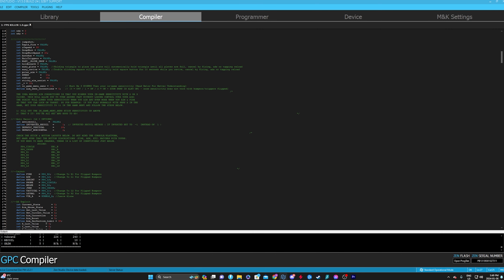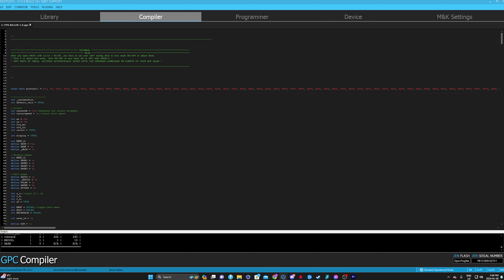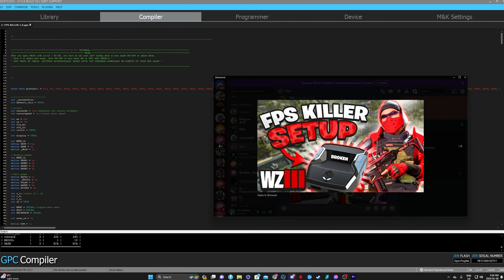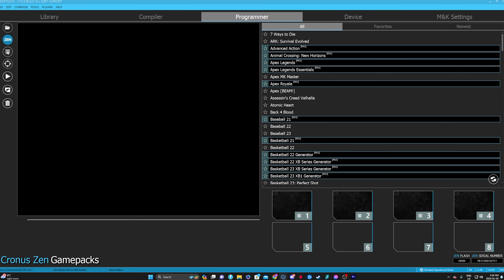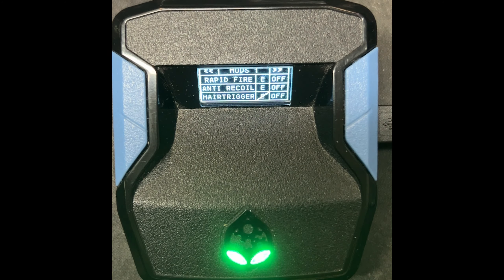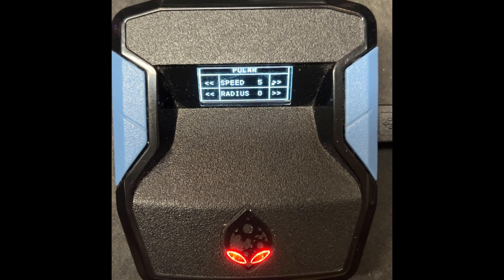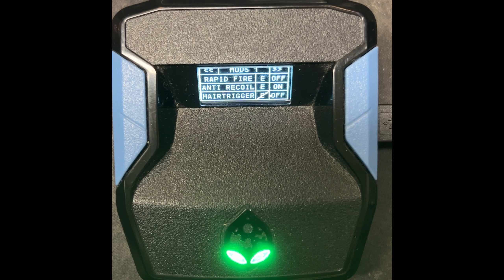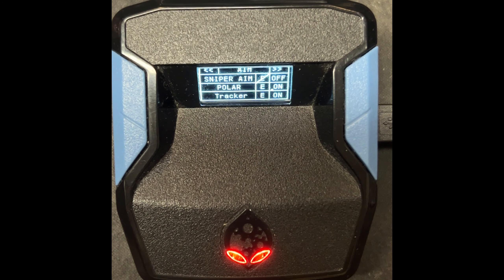FPS KILLER 1.0 | Cronus Zen Script Setup For Universal Script !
we are helping people get better aim with the cronus zen by having the right setup for all different games like call of duty warzone 3 and apex legends. If you need help with the cronus zen make sure to hit me up!